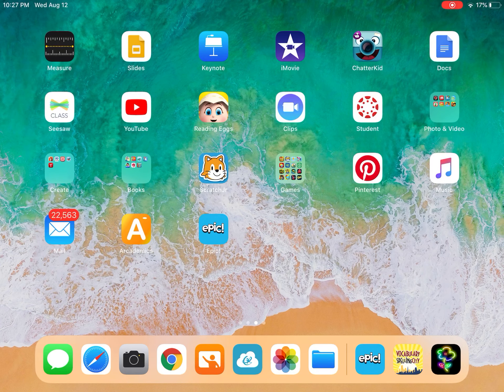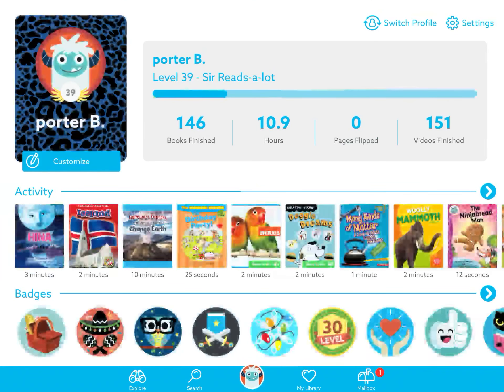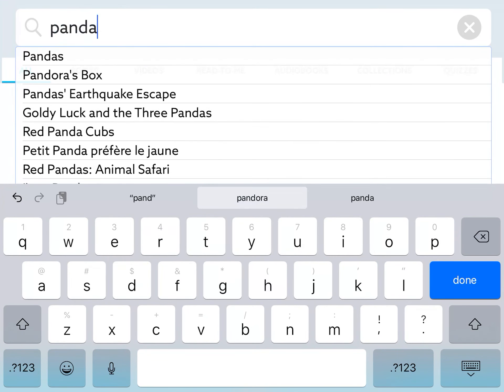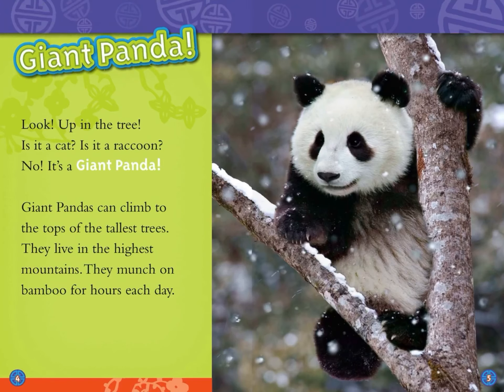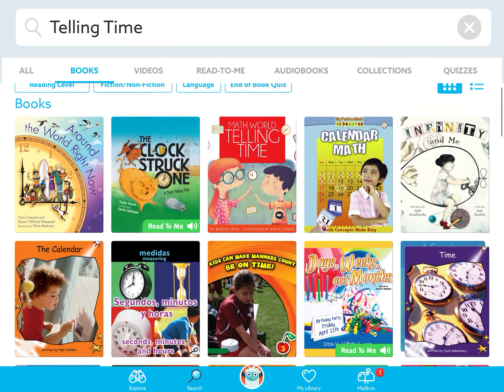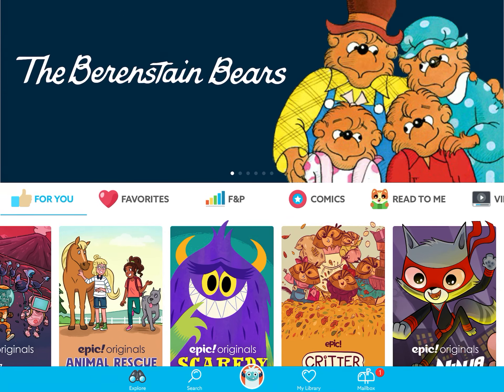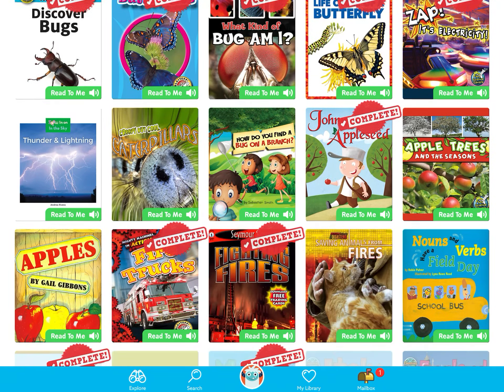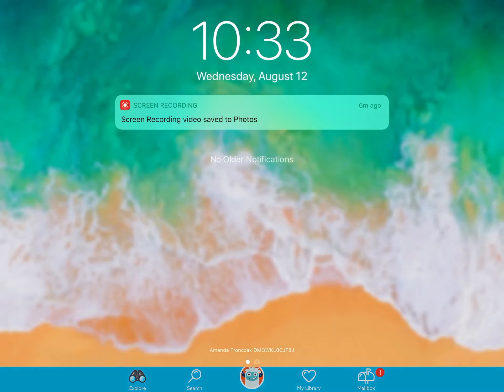How to Use Epic